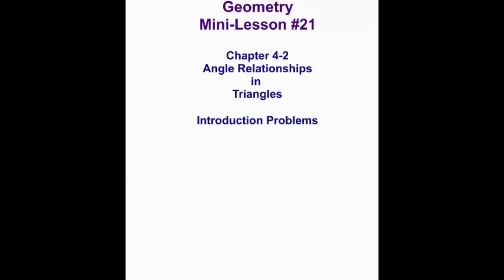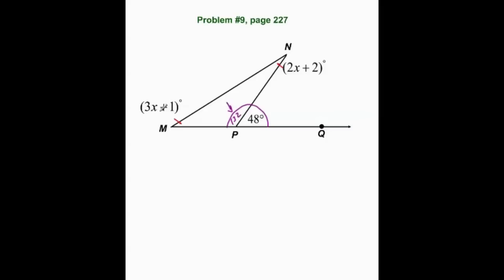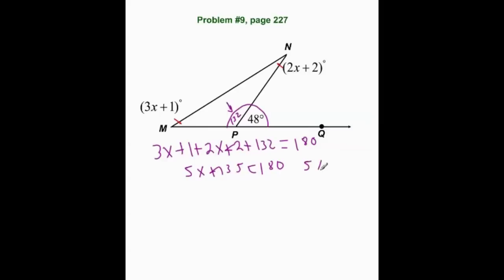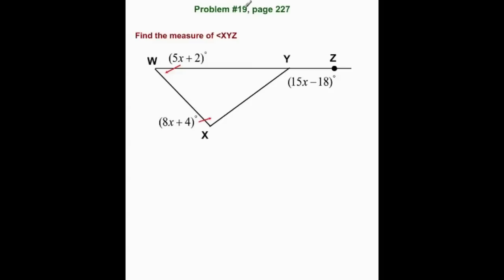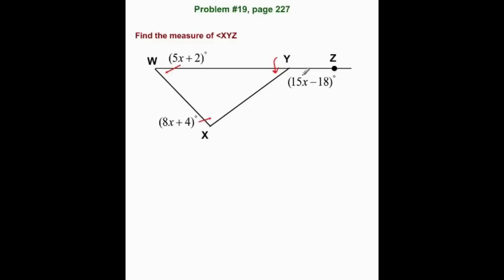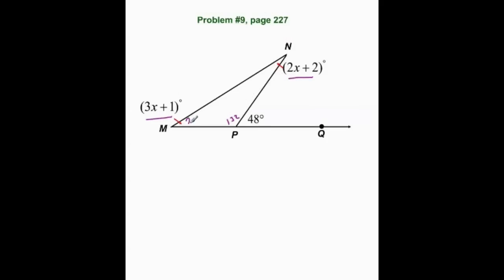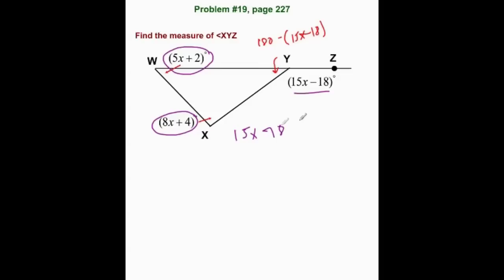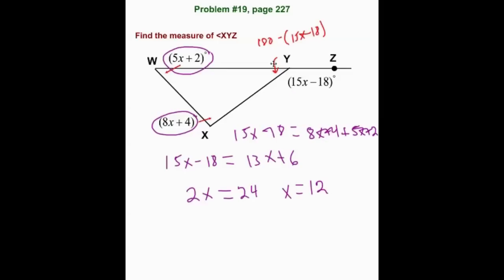Geometry Mini Lesson #21 Chapt 4 2 Angles in Triangles Examples